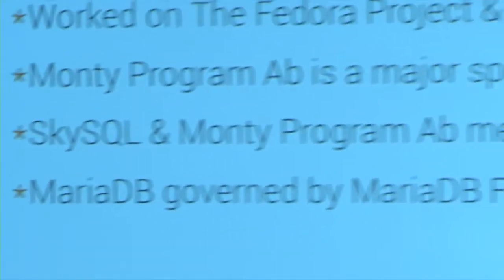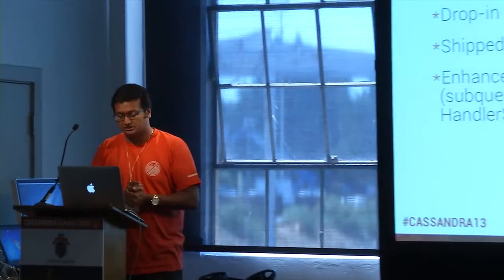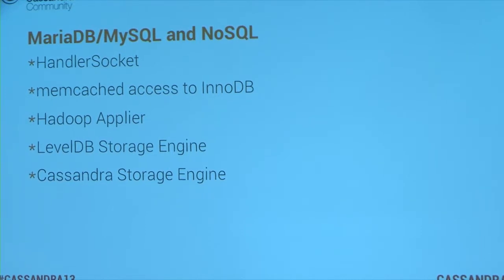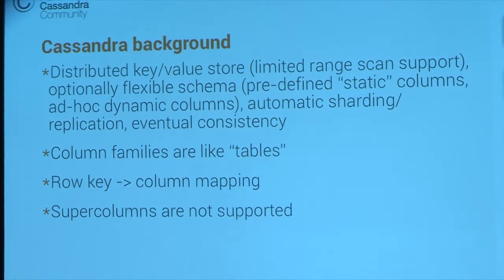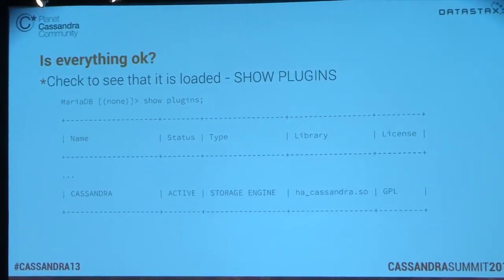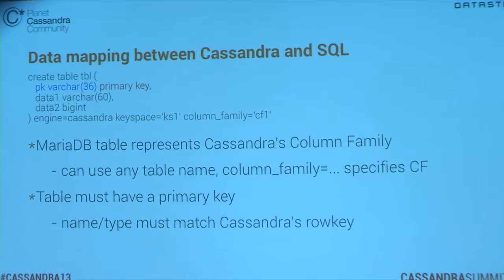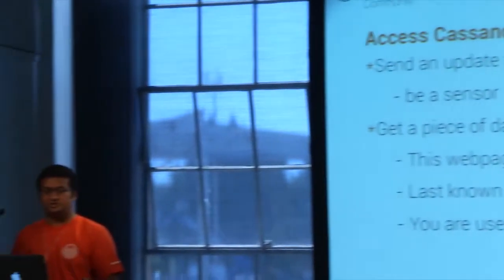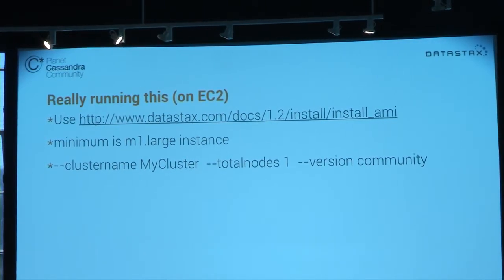C* Summit 2013: Can't We All Just Get Along? MariaDB and Cassandra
Speaker: Colin Charles, Chief Evangelist at Monty Program Ab
The Cassandra Storage Engine allows access to data in a Cassandra cluster from MariaDB. Learn what the Cassandra Storage Engine is and how to make use of it, how we implemented it using dynamic columns in MariaDB. Also, we'll look at CQL, data and command mapping, use cases and benchmarks.